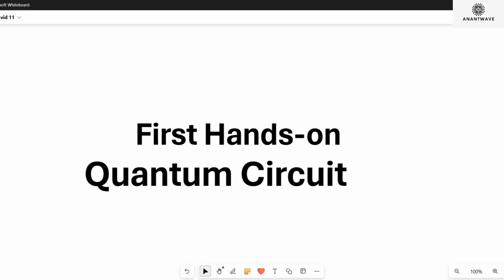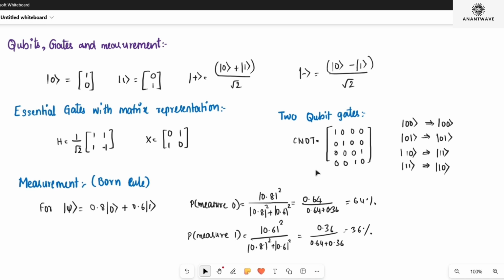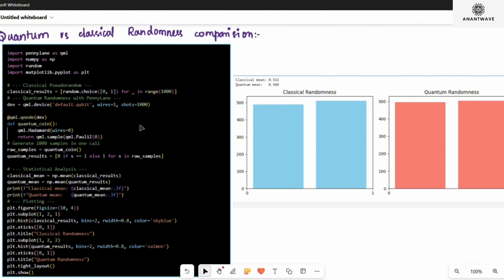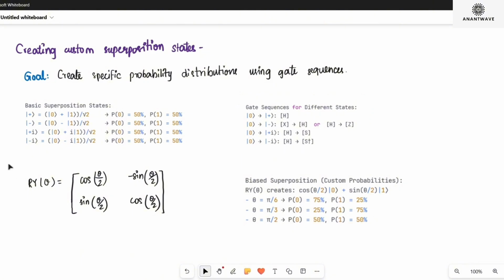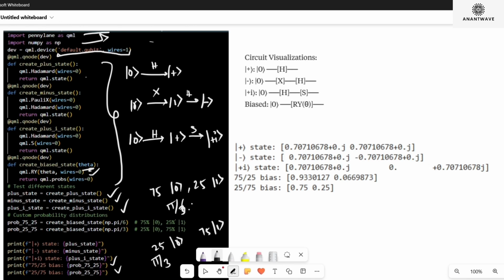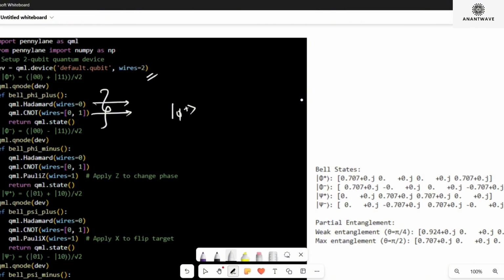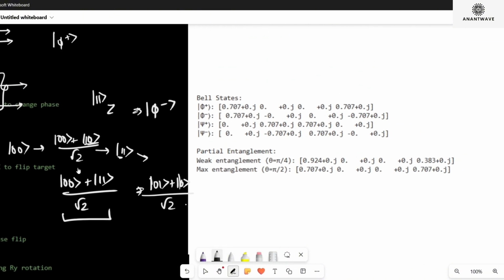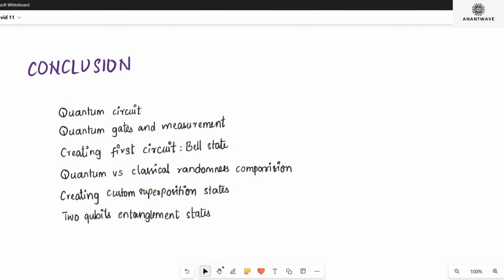2. First Hands on Quantum Circuits || Quantum Encoding Techniques || ANANTWAVE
Welcome to ANANTWAVE Quantum Journey your hub for hands-on learning in quantum circuits, AI, data analytics, and deep learning.

This channel is designed for enthusiasts, students, and professionals ready to explore next-generation computing and impactful tech solutions through practical tutorials, project walkthroughs, and expert insights.

Discover interactive sessions blending theory with practical application in quantum programming, AI, and cutting-edge innovations. Whether venturing into quantum computing, mastering machine learning, or exploring real-world IoT and computer vision projects, ANANTWAVE delivers clear guidance, real projects, and career-focused content for learners at every stage.

 • Quantum circuits: interactive introductions, coding workshops, and simulation walkthroughs.
 • AI, Data Analytics, and Deep Learning tutorials with stepwise practical exercises.
 • Project-based learning featuring IoT, NLP, computer vision, and tech innovation for real-world impact.
 • Career guidance and resources for aspiring engineers and innovators in next-gen fields.

Grow your skills, build real projects, and unlock new ideas with ANANTWAVE Quantum Journey.